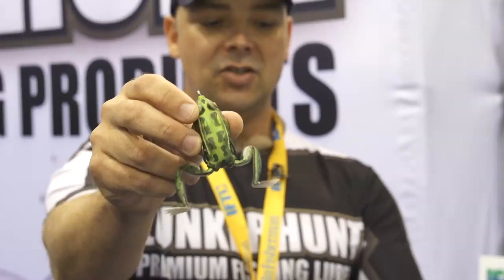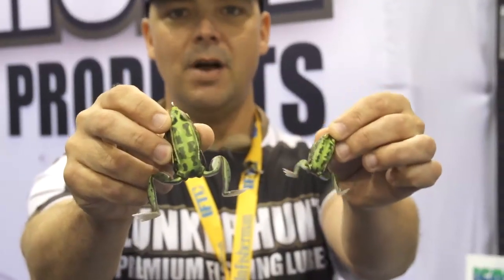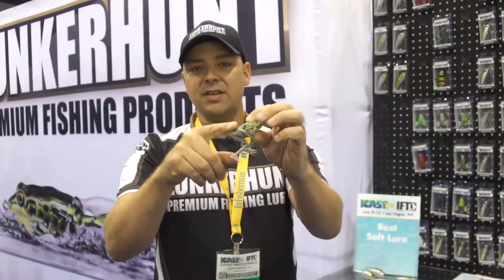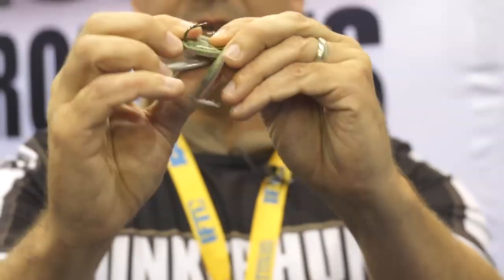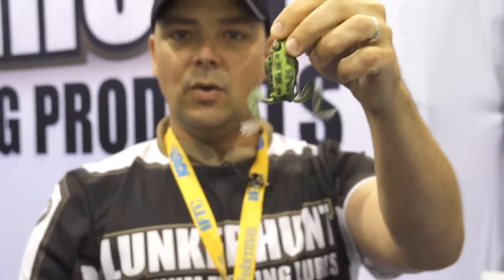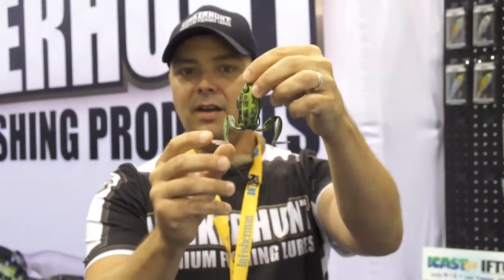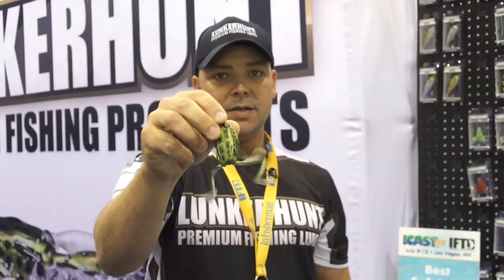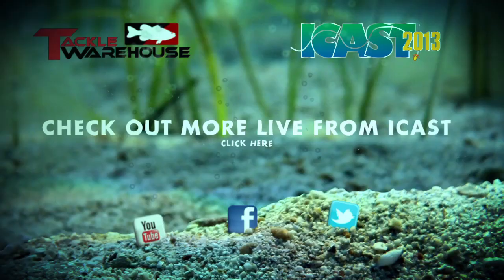Lunkerhunt Lunker Frog - 2013 ICAST Best Soft Lure Winner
TW gets the scoop on the 2013 Best Soft Lure Winner - the Lunkerhunt Lunker Frog - at the 2013 ICAST Show in Las Vegas.